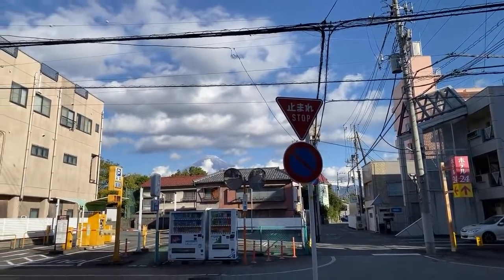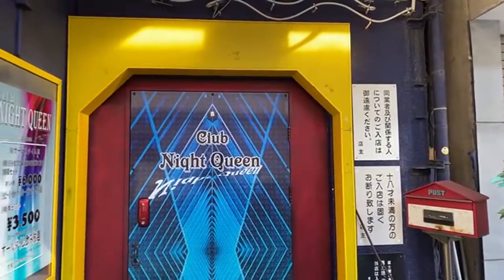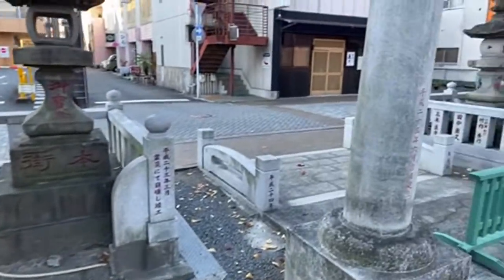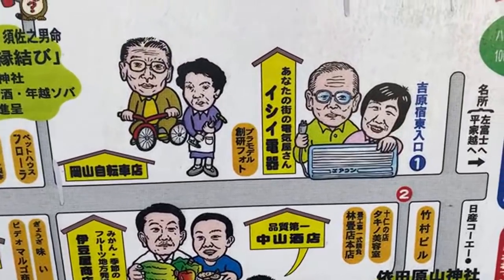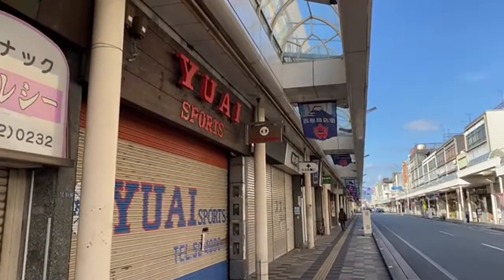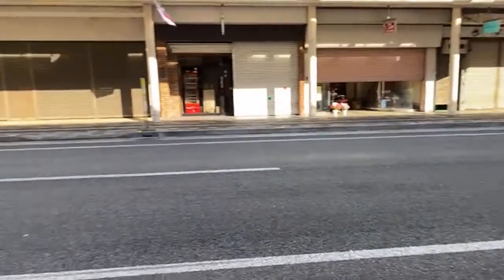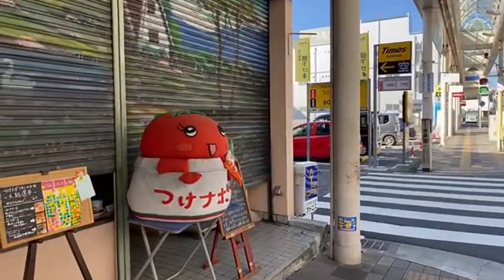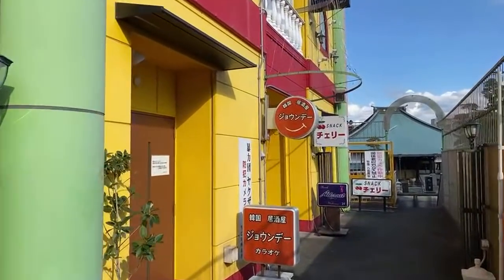Japanese Shopping Street | Fuji